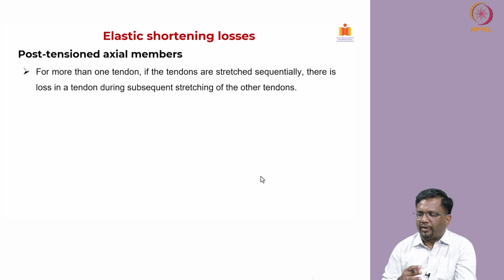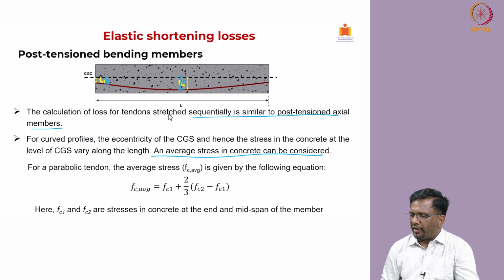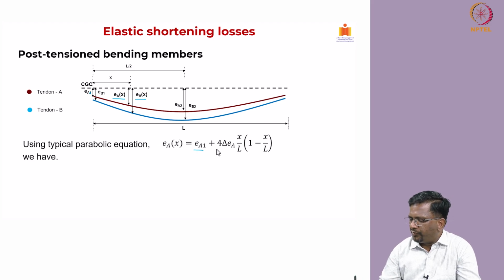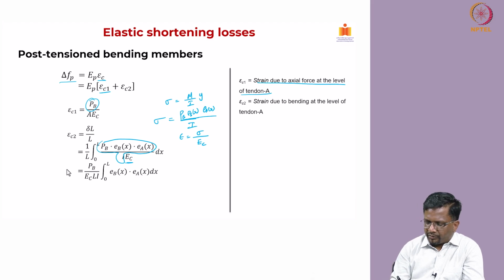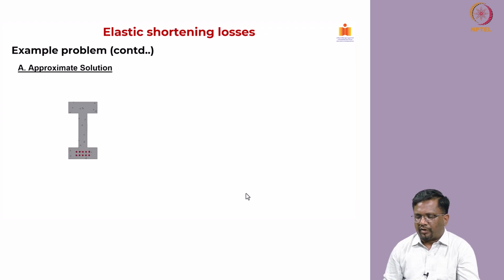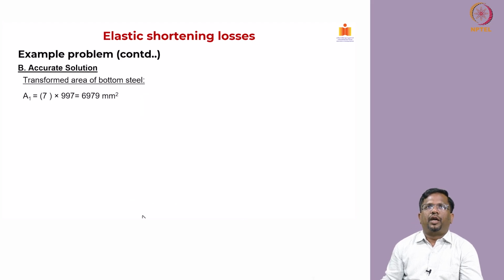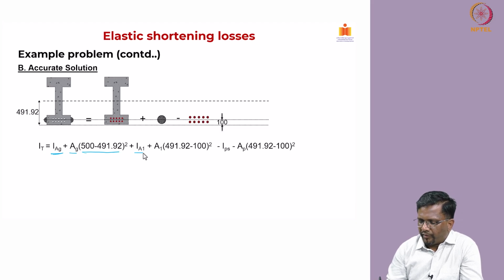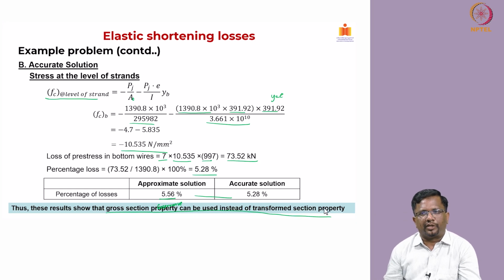Elastic shortening losses : Post-tensioned members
Elastic shortening losses in post tensioned members, exmaple problem